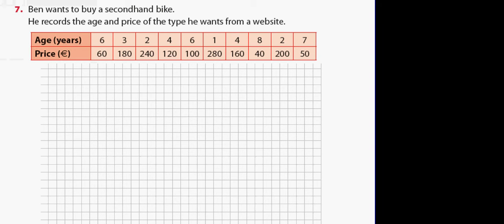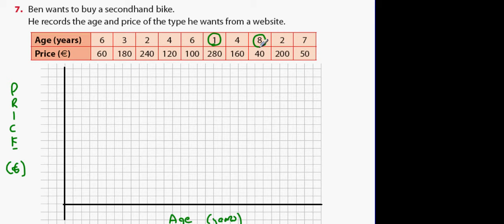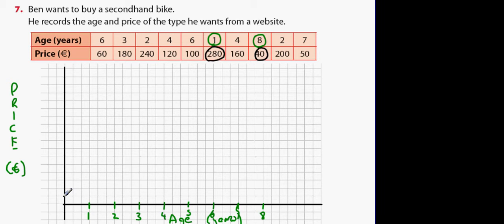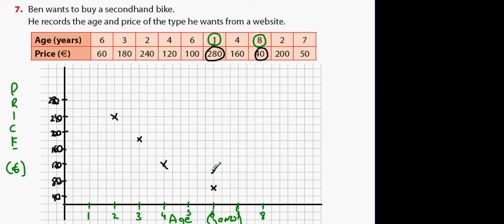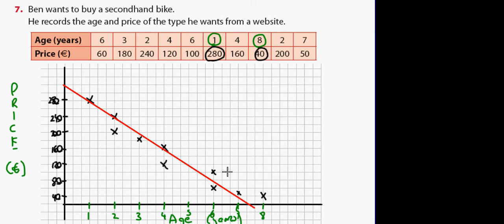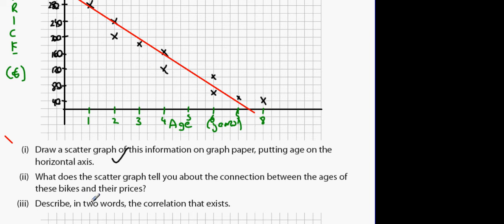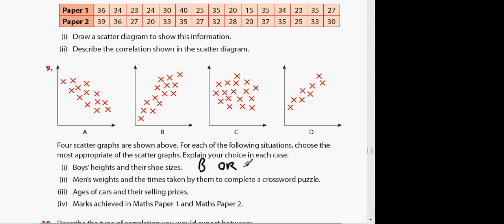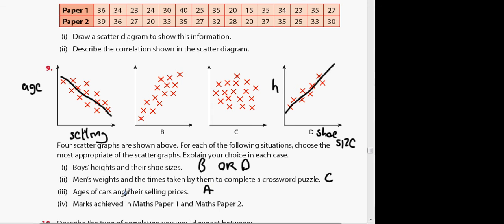correlation co eff